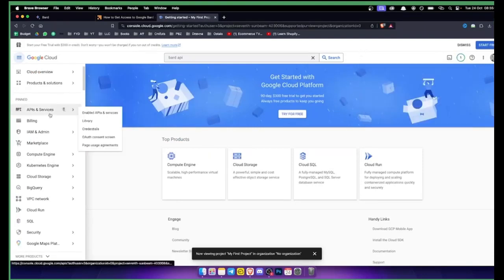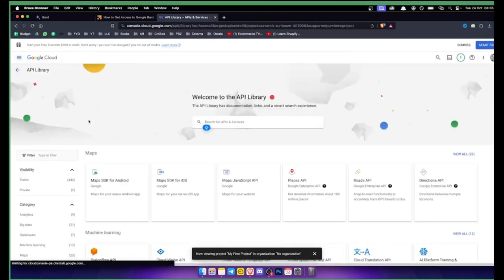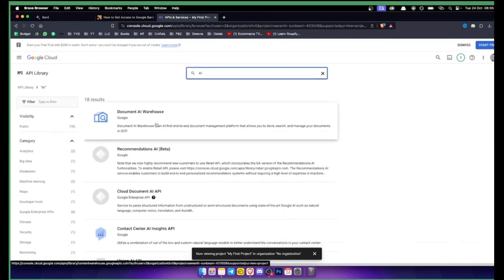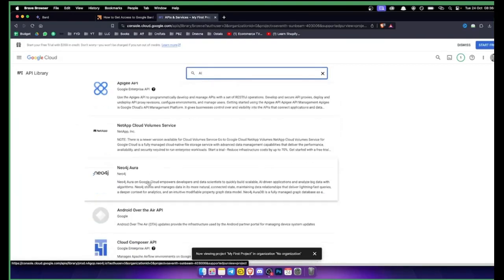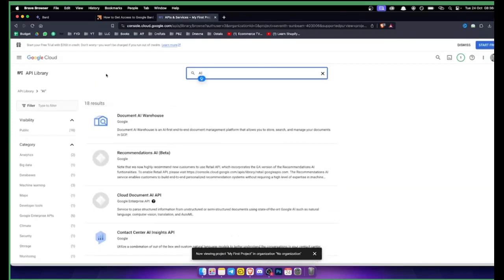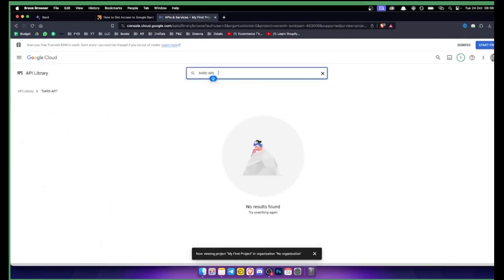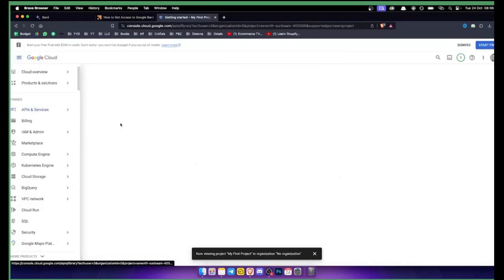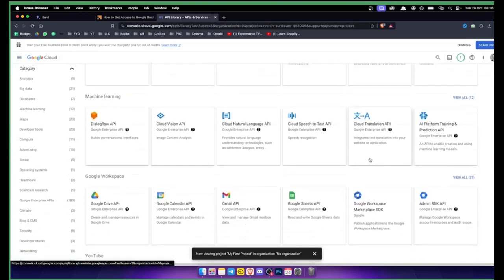How To Use Google Bard Api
In this video I'll show you How To Use Google Bard  Api. The method is very simple and clearly described in the video. Follow all of the steps How To Use Google Bard  Api